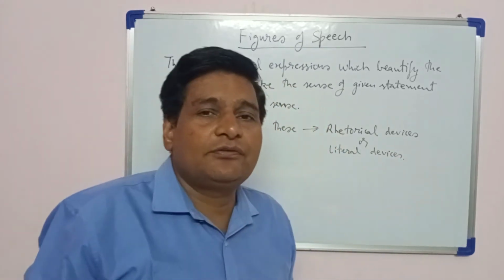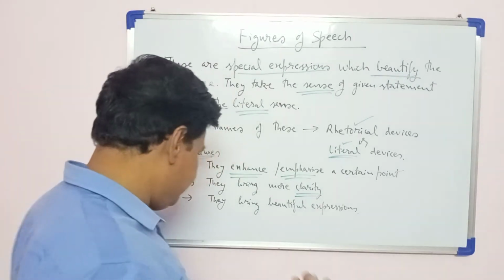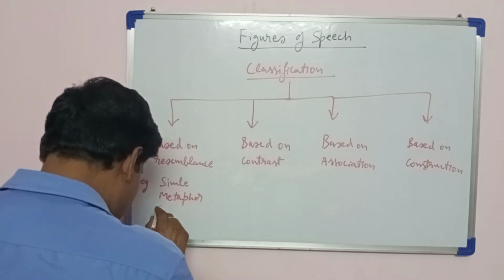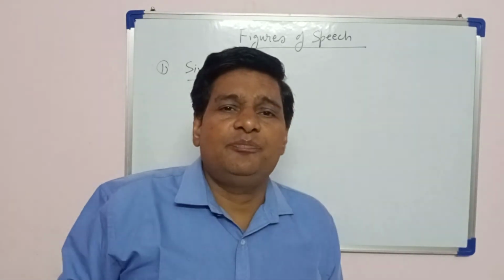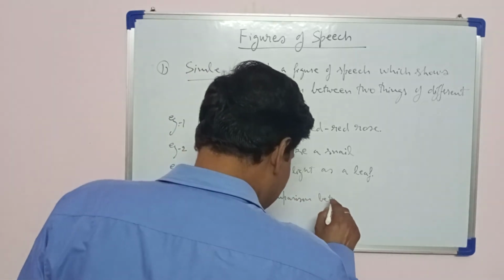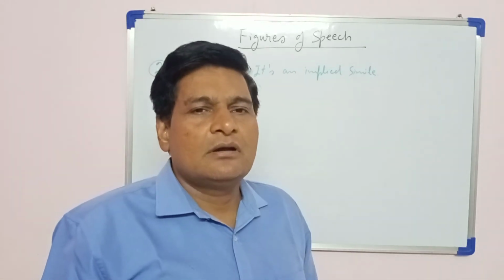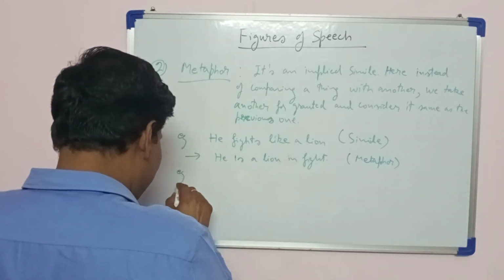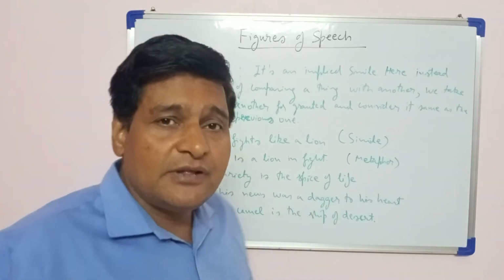Figures of Speech: Part 1(Classification: Simile, Metaphor, .....)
For students of All academic levels. For SSC/Bank/UPPSC and all competitive examinations.